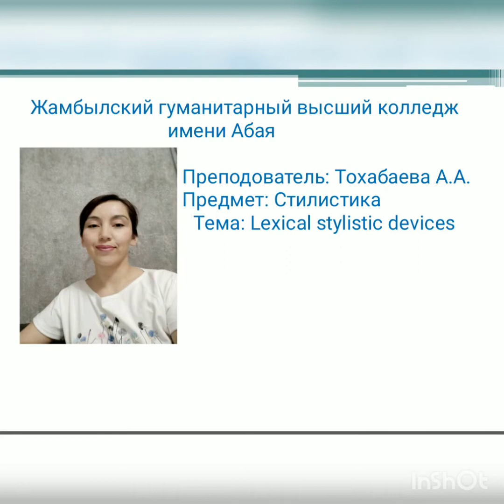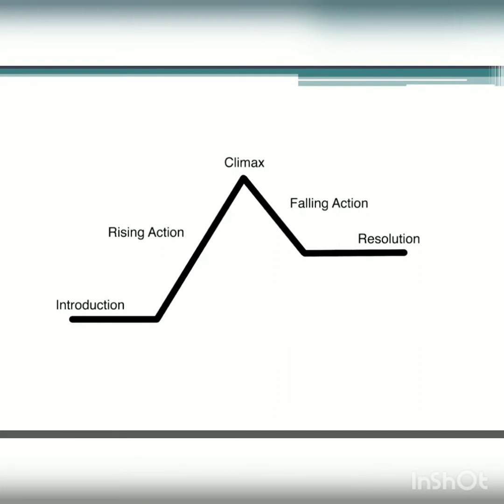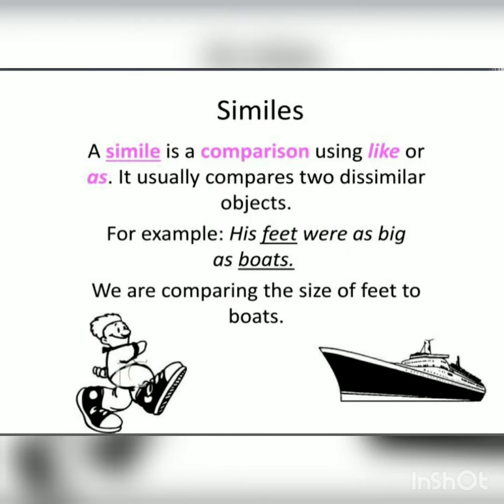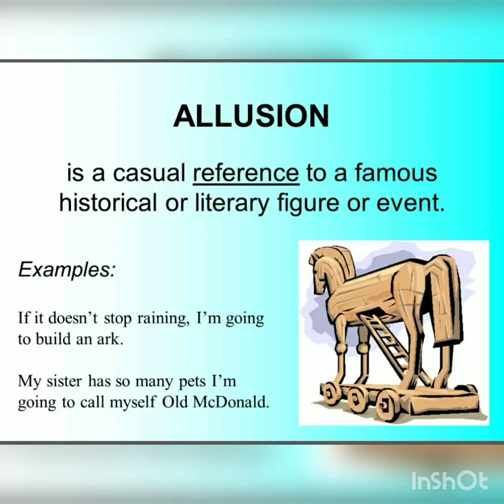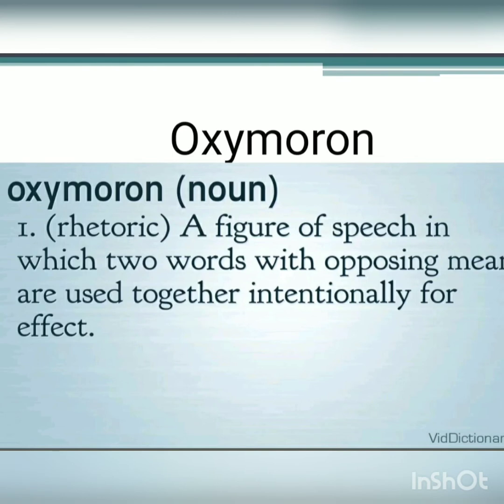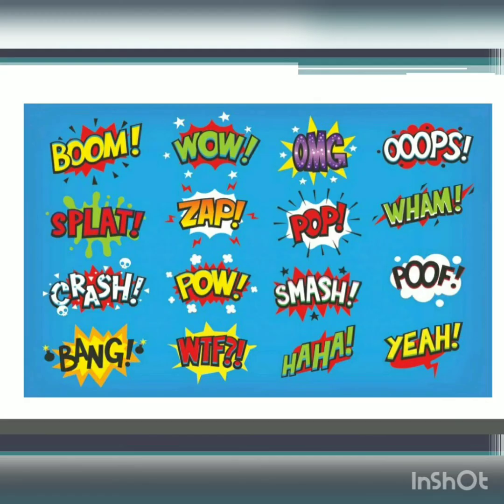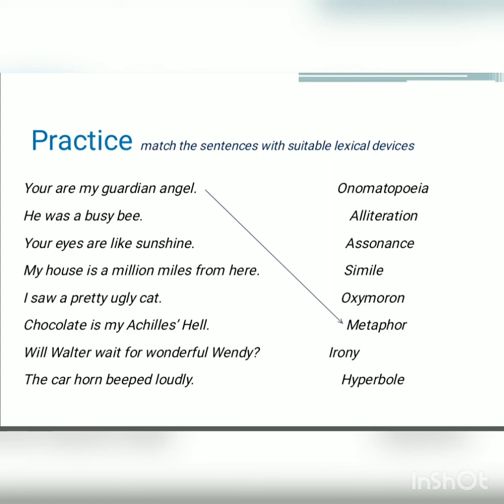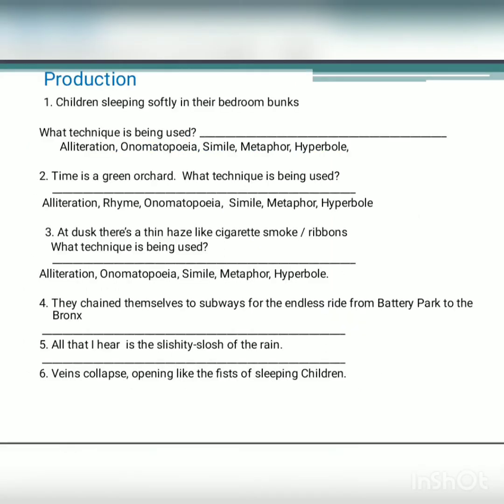Тохабаева Акмарал ағылшын